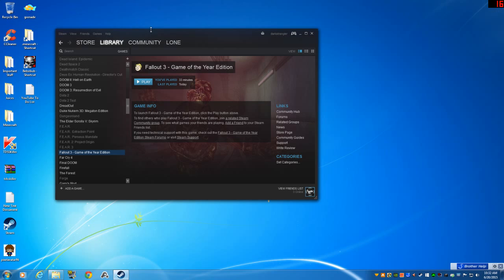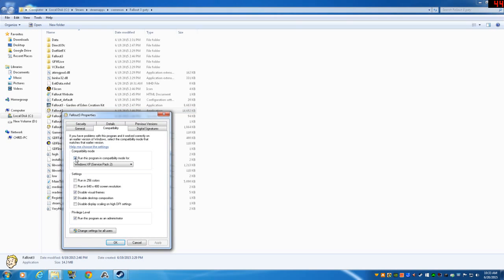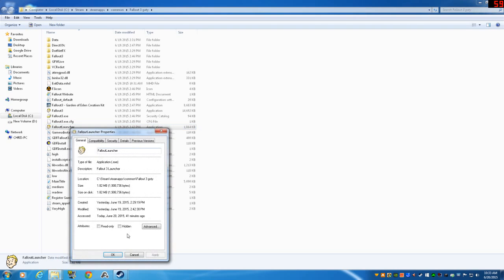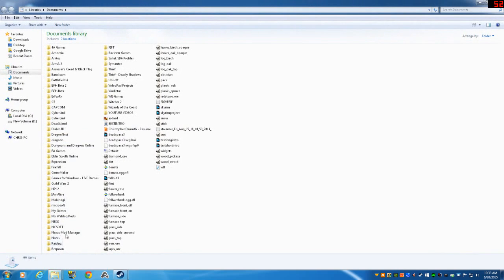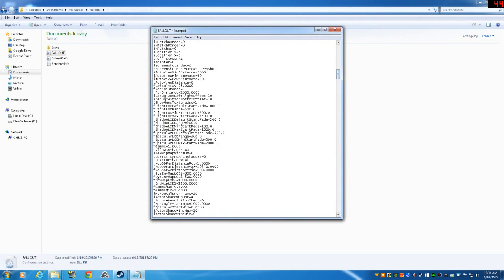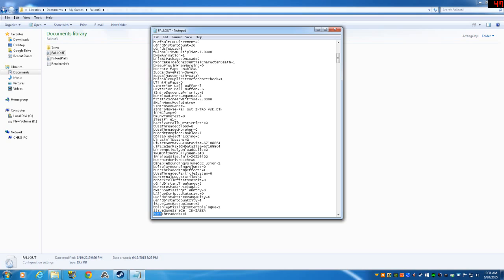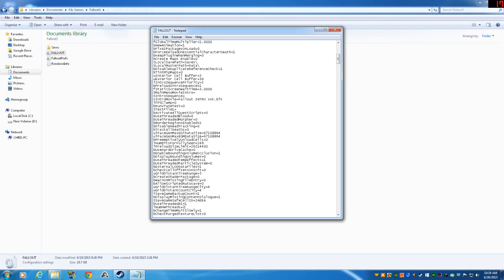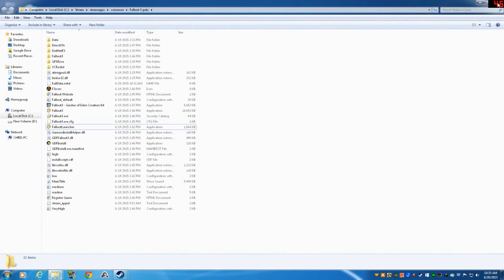How To Fix Fallout 3 Crashes on Windows 7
How To Fix Fallout 3 Crashes on Windows 7 or 8

Add this to Fallout.ini under the busethreadedAI=1 setting :iNumHWThreads=2

This video is a tutorial for those who have Windows 7 or Windows 8 and their Fallout 3 or Fallout 3 GOTY edition keeps crashing or freezing. Hope this fix helps!